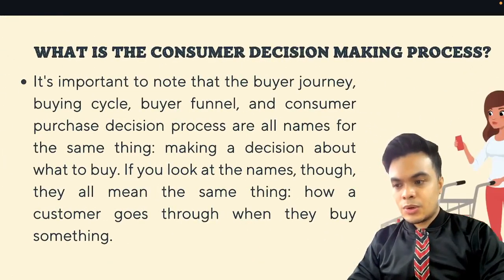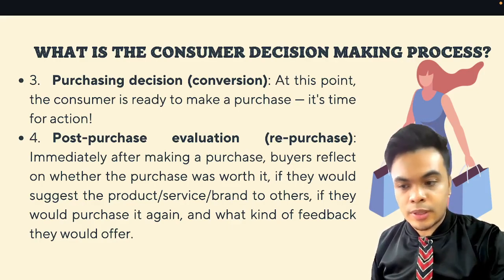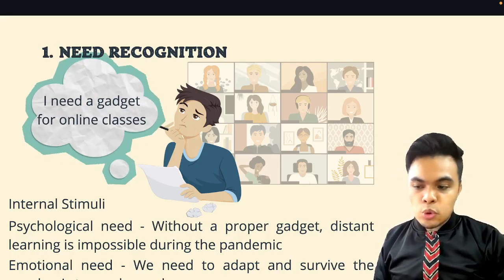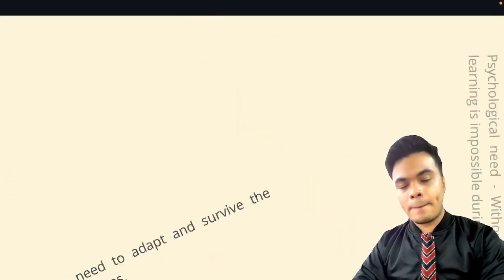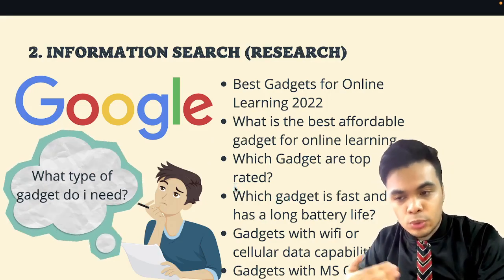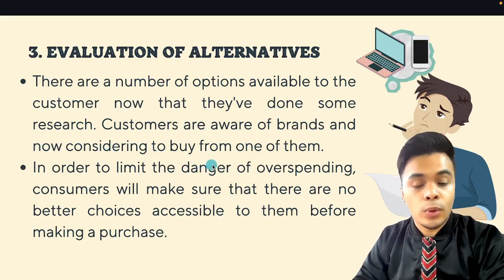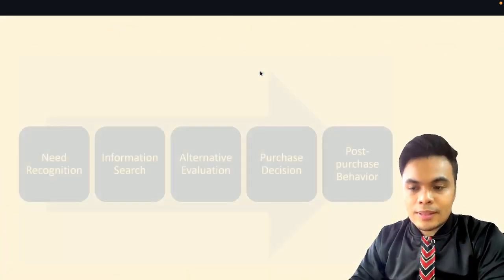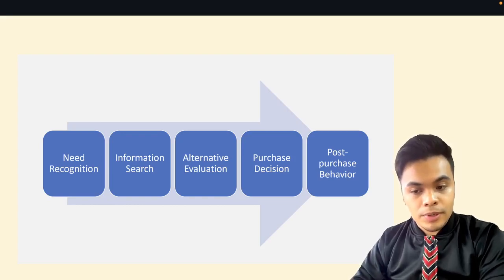The Consumer Decision Making Process - Chapter 4.1 - April 19, 2022